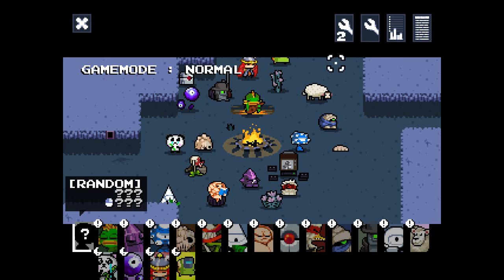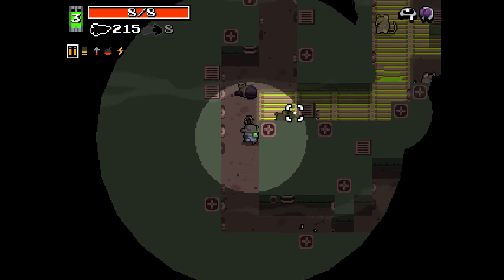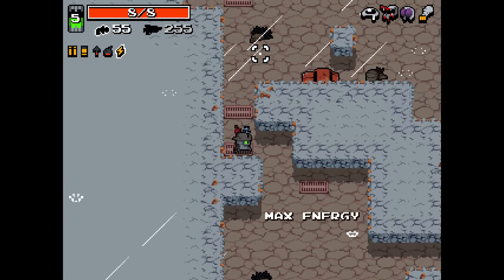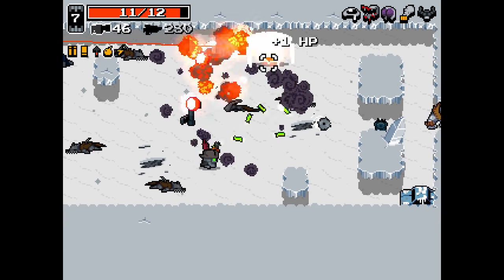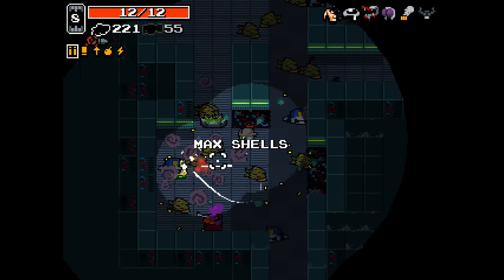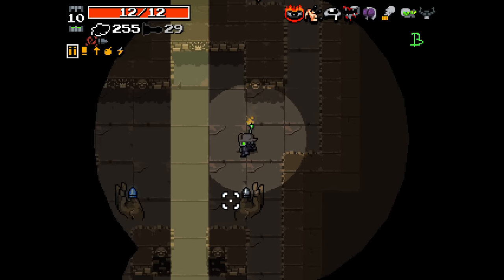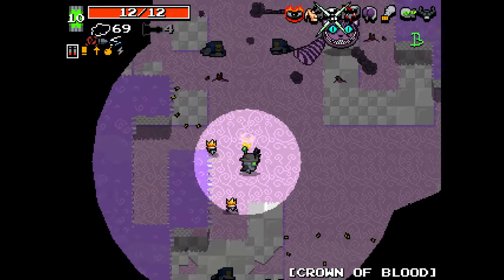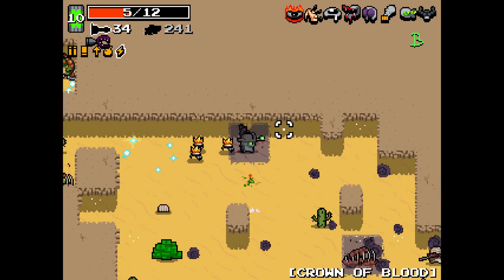Nuclear Throne Ultra Mod (PC) - Episode 7 [Hunter] | Nuclear Throne Gameplay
Nuclear Throne is Vlambeers latest action roguelike-like about mutants fighting their way through a post-apocalyptic world.